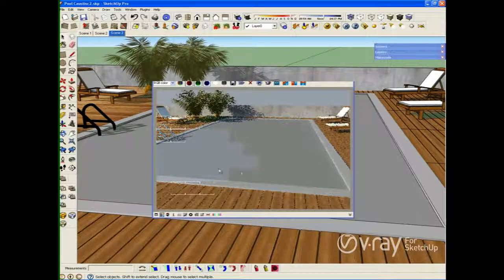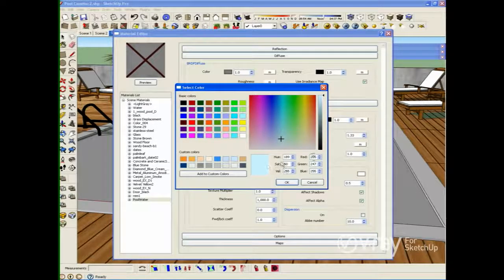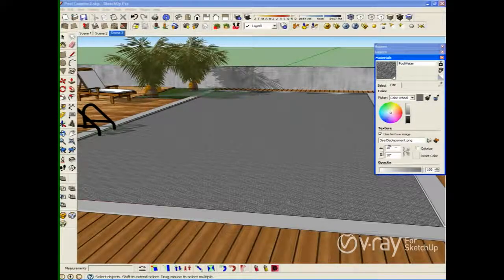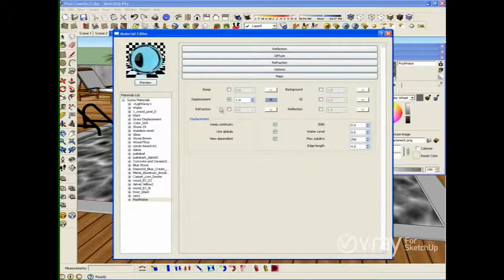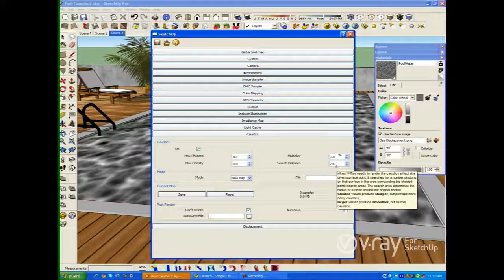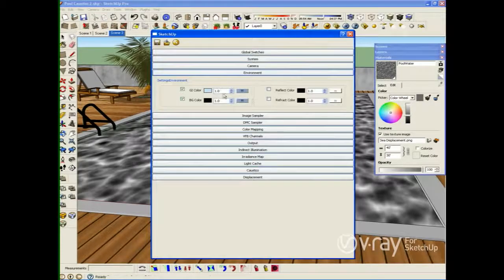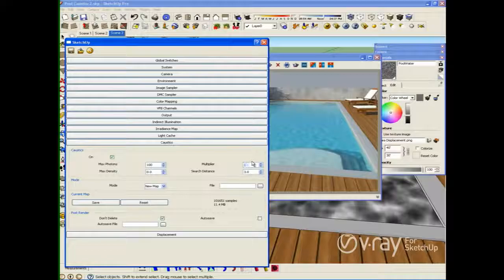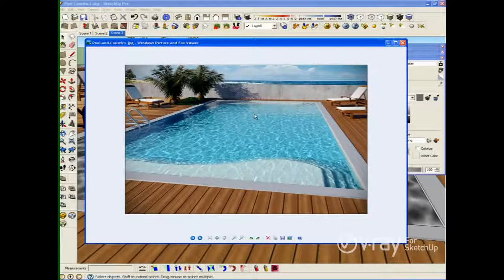VRay for SketchUp - Caustics - HD